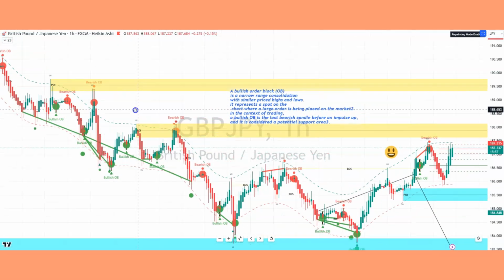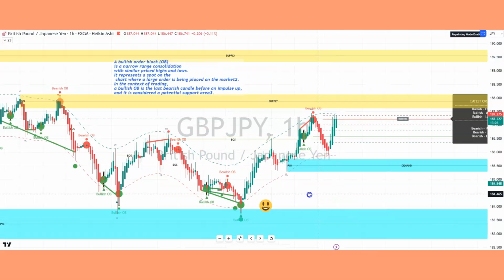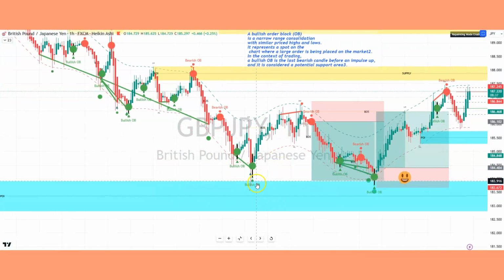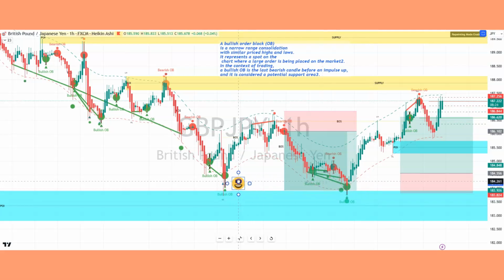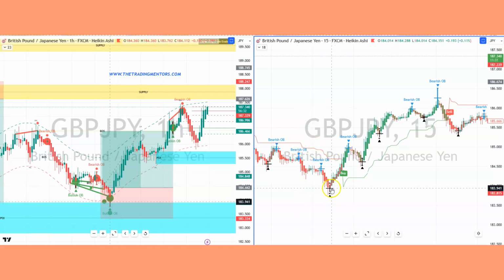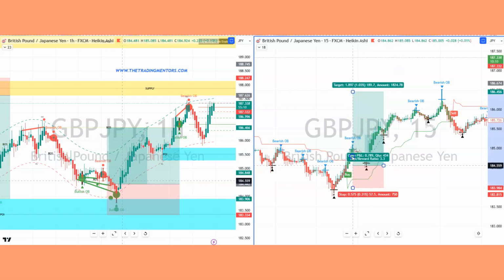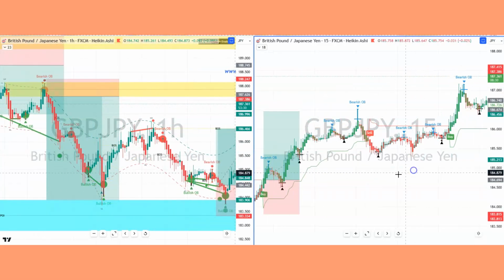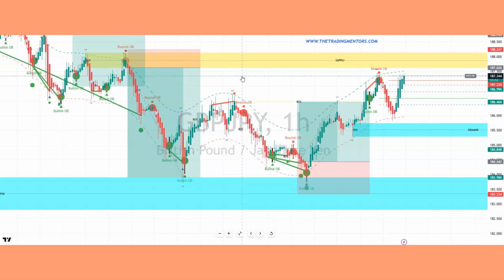Price Action Action Trading Like A Pro - My Best Tips After 30 Years Trading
Free VIP Members' enjoy my full market analysis confirming what trades are setting up for potential big profits each day. Price Action Action Trading Like A Pro - My Best Tips After 30 Years Trading

Stay Informed with the Price Action Action Trading Like A Pro - My Best Tips After 30 Years Trading!